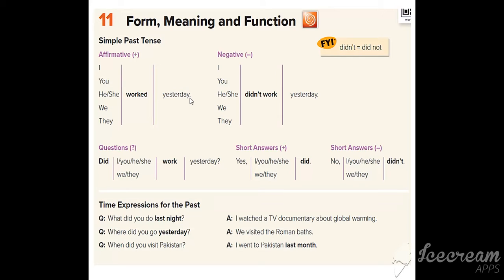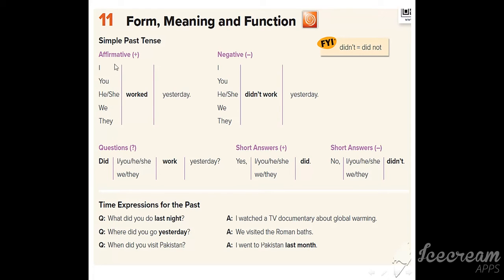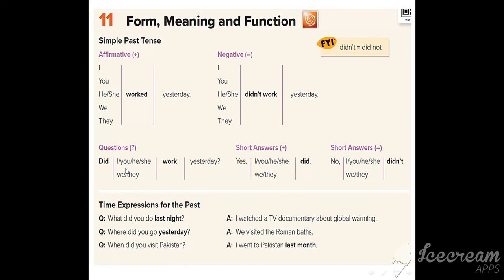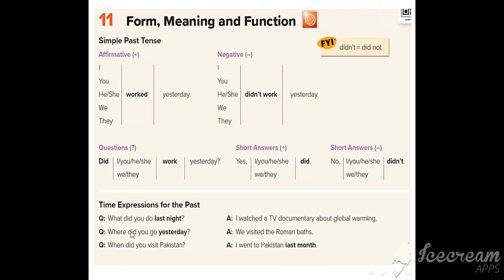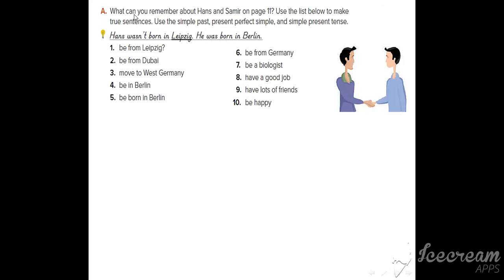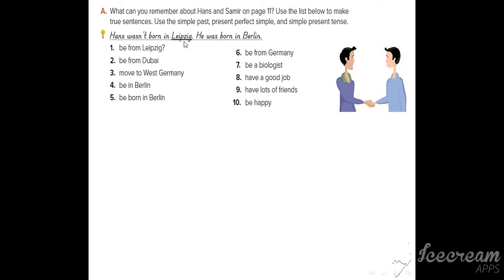Unit 2 sb wb answers أ. عبده صلاح يوسف - الأول الثانوي unit 2